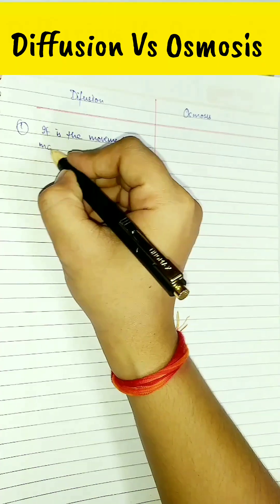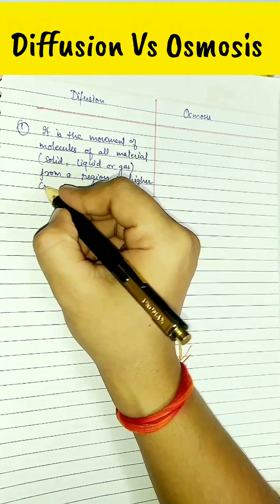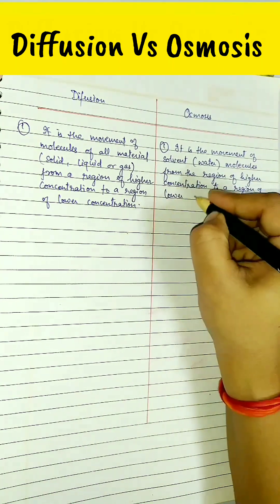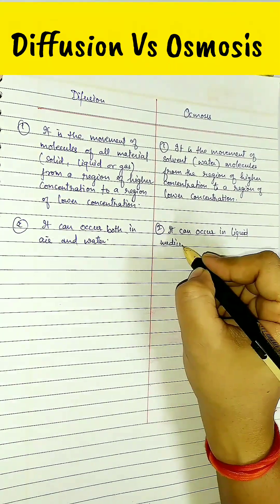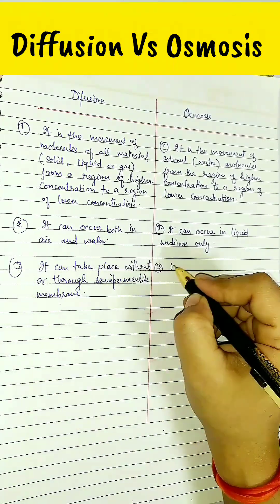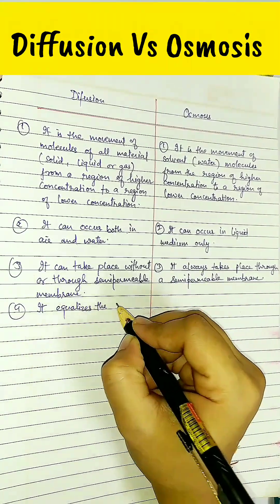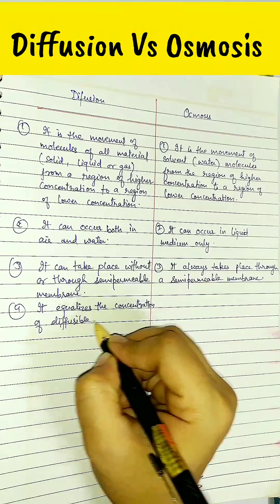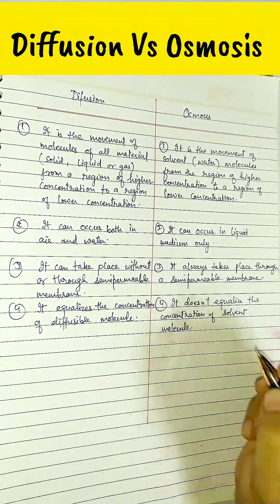Diffusion and osmosis diffrence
Diffusion - Movement of any type of particles from high to low concentration.

Osmosis -Movement of water molecules from high to low water concentration.

Diffusion is general — any particles spreading out.

Osmosis is specific — water moving through a membrane to balance concentration.